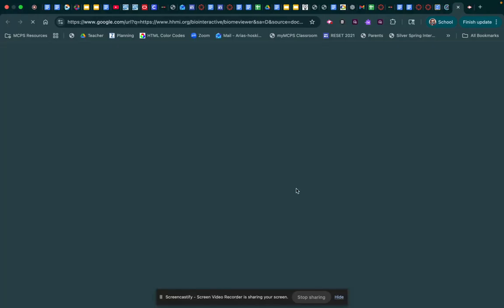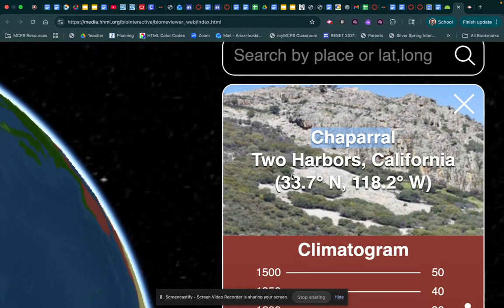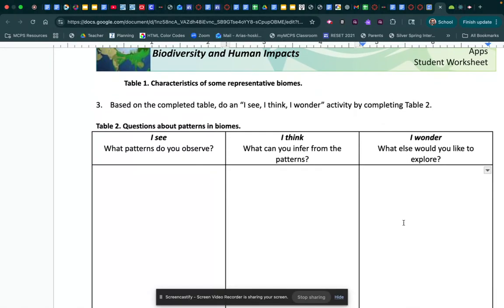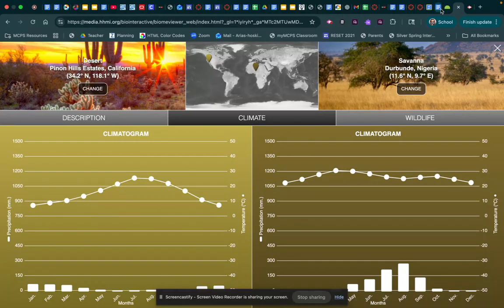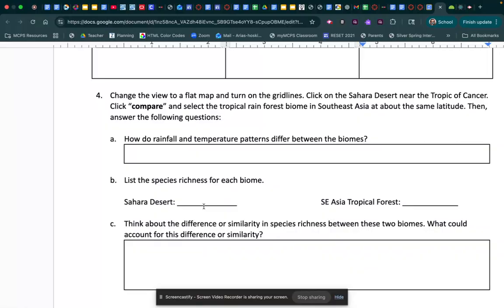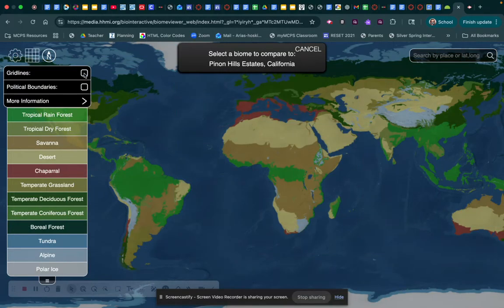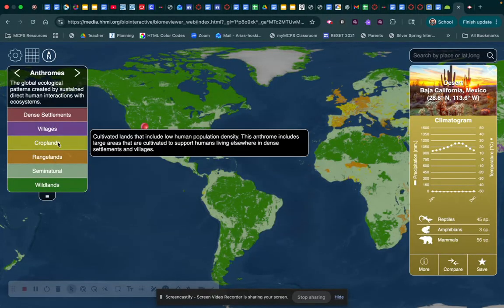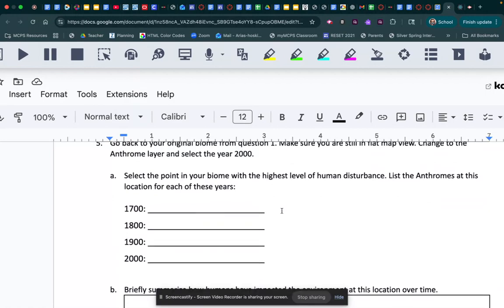Biome Viewer video